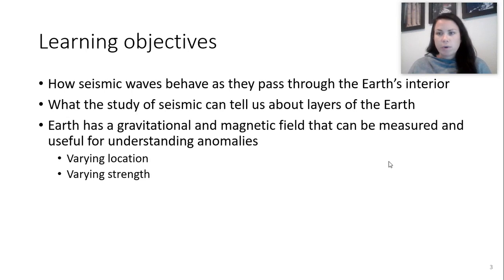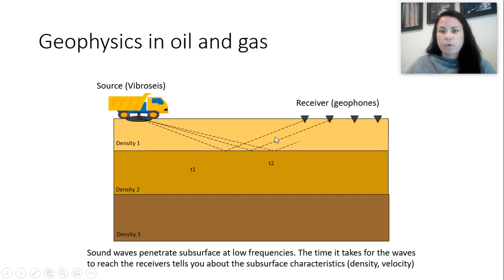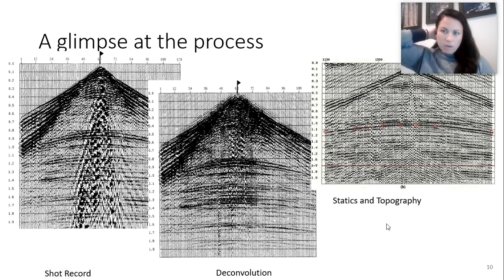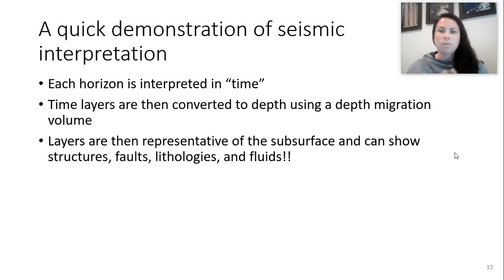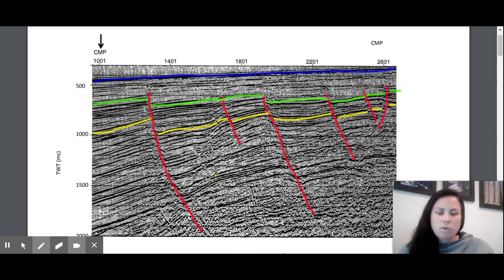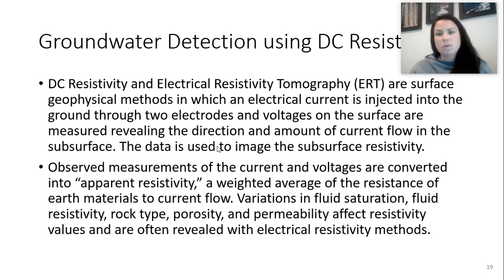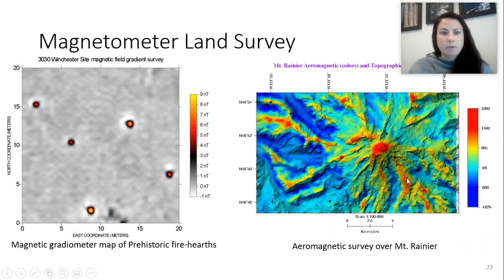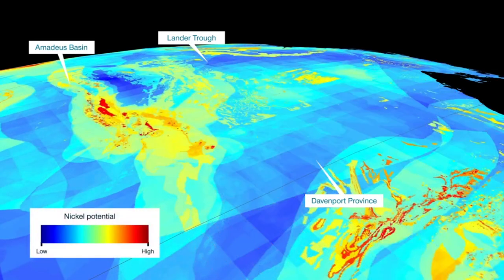24 Geophysics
Physical Geology
Lecture 24: Introductory Geophysics